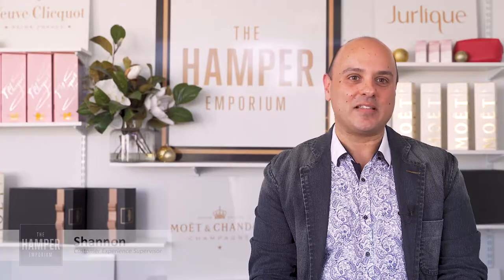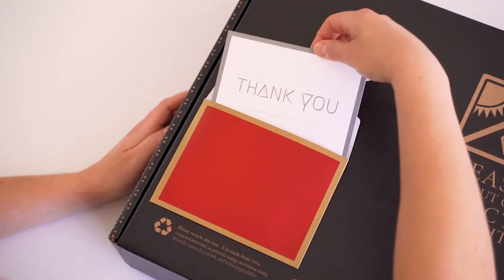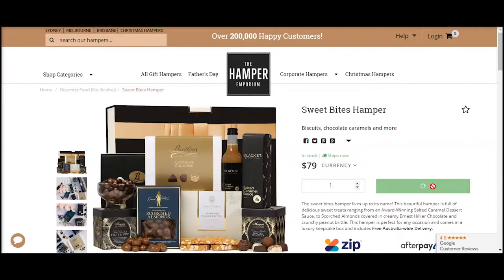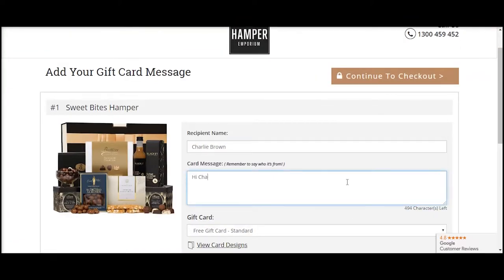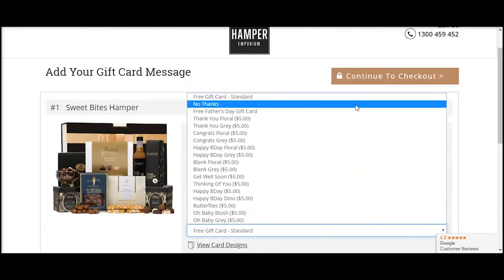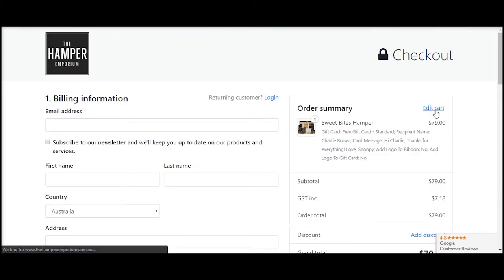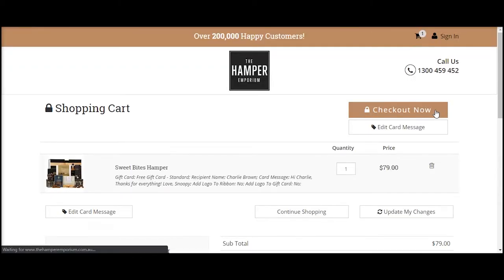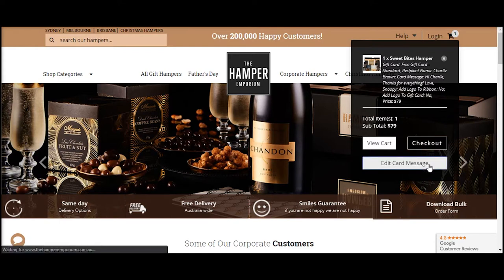How Do I Add a Gift Card Message to My Order? | The Hamper Emporium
The team from The Hamper Emporium are here to answer your frequently asked questions!

In this episode, we cover how to add a personalised gift card message to your order.

When you are sending a gift as beautiful as a luxury hamper, it must be received with precisely the right message. Which is why we have a range of gift cards that can be added to your order.

Once you have added a hamper to your cart and proceeded to check out, you will be prompted to select a card and add a card message to your order.

If you have more than one hamper in your cart, you will be able to add a card message for each hamper.

You will be given a choice between our free deluxe gold embossed gift card, or a premium gift card of your choice.

There is a character limit of 500 characters per card and messages will be printed exactly as typed.

Remember to say who it's from!

Thanks
Emily McWaters and The Hamper Emporium Team

Or by Calling: 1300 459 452